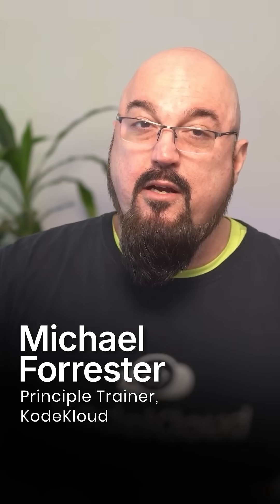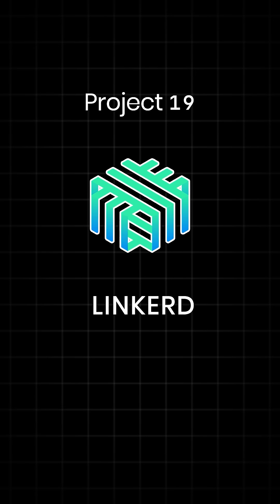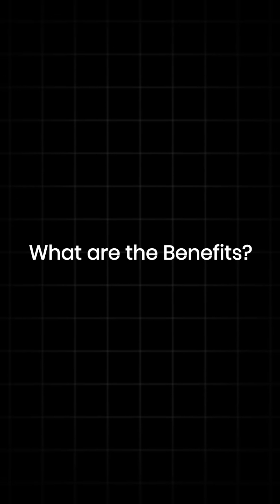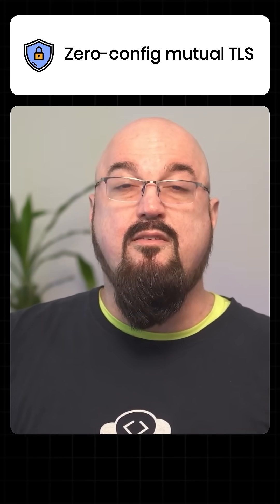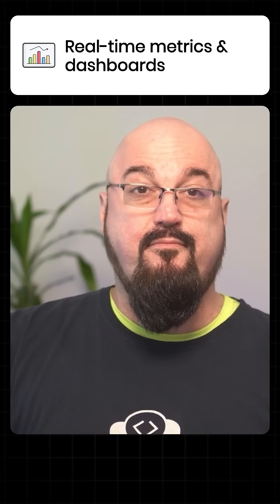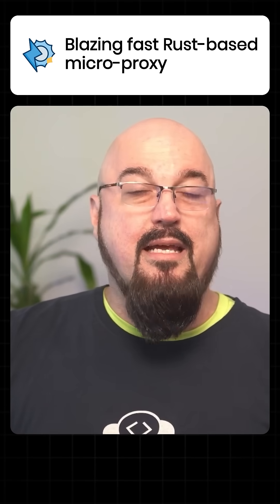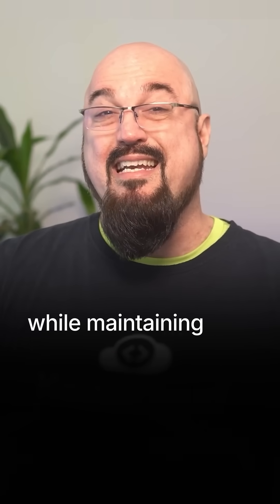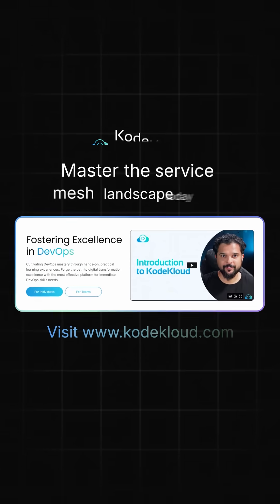🔗Linkerd - The Lightweight Service Mesh for Kubernetes | CNCF Graduated Project #19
Welcome to Day 19 of our CNCF Graduated Projects series! Today, we’re exploring Linkerd, a groundbreaking lightweight service mesh that enhances Kubernetes applications.

In just one minute, you’ll discover:
✅ How Linkerd’s ultra-lightweight design minimizes resource usage
✅ The benefits of zero-config mutual TLS for security
✅ Automated load balancing and real-time metrics for observability
✅ Why companies like Entain and the CNCF trust Linkerd to secure their services

Join us on our journey through all 31 CNCF graduated projects

Want to simplify your service mesh journey? Discover KodeKloud’s expert-led training programs